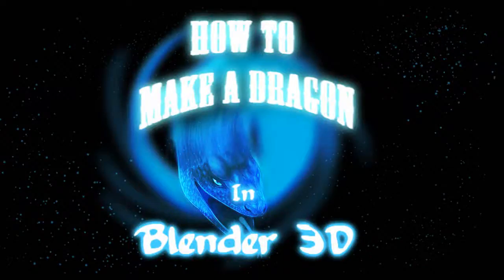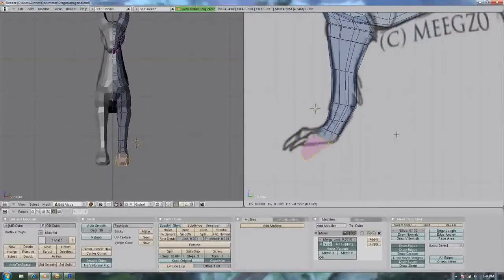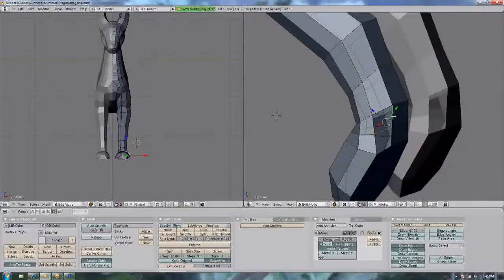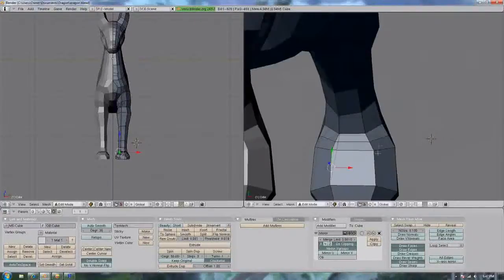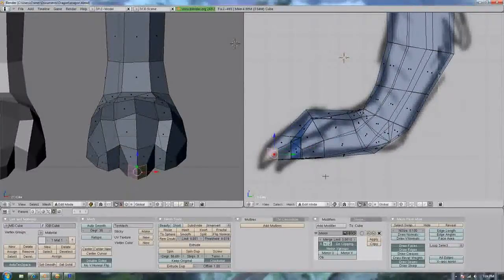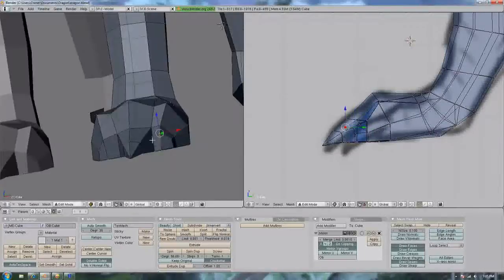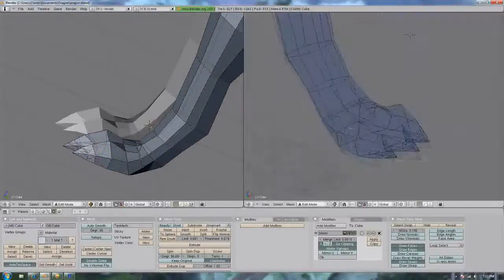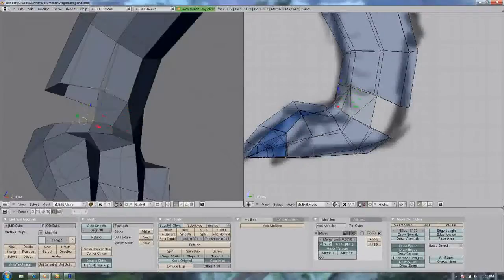Blender 3D tutorial how to make a dragon 2.0 part 5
a slightly boring part of improving the feet and adding claws!
And I manage to fit in the back leg too!